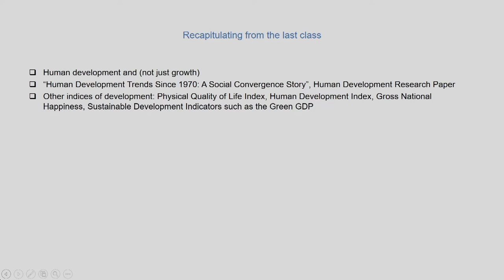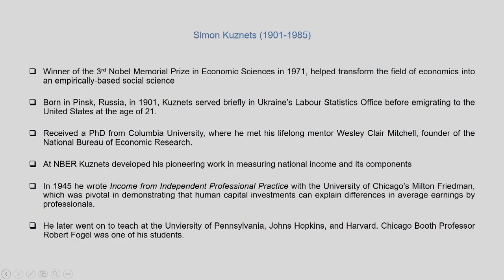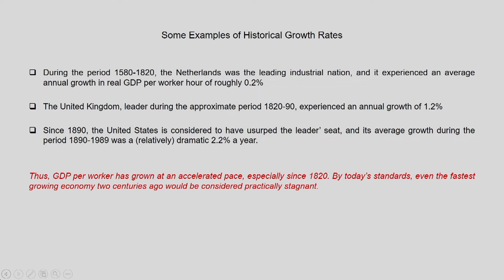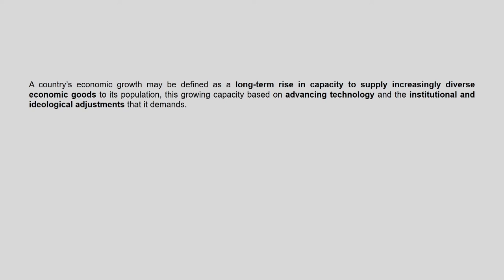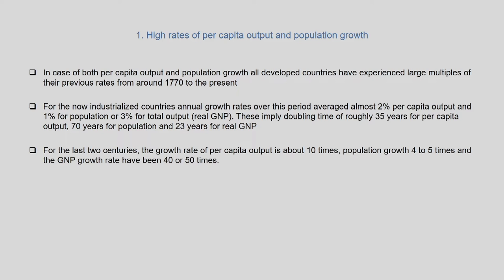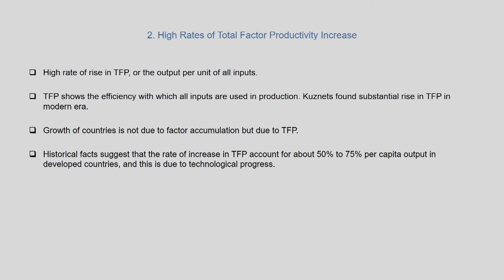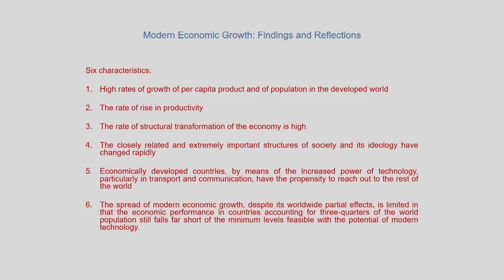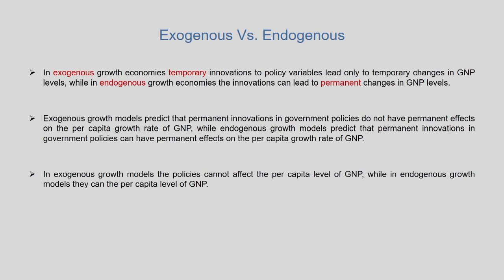Modern Economic Growth